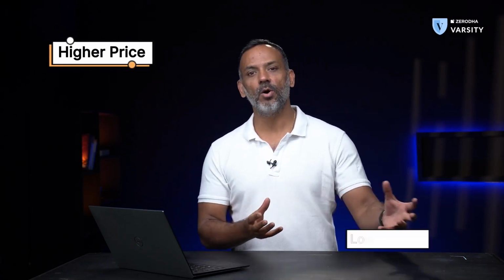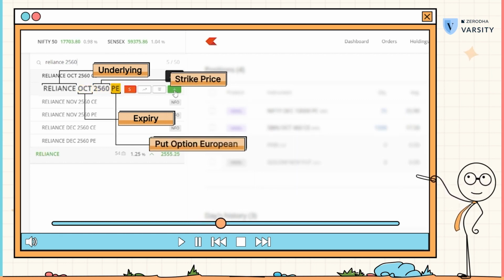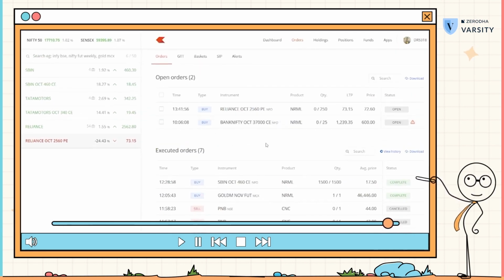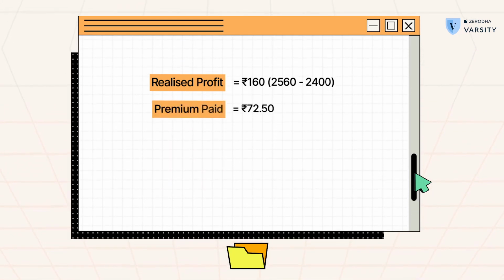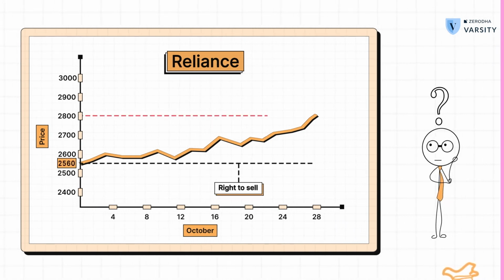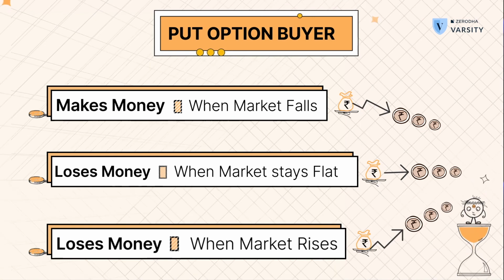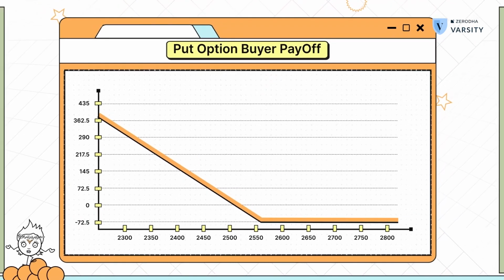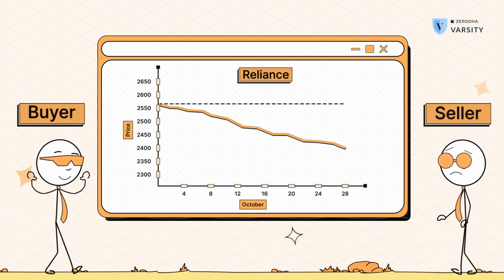4. Put Buy and Put Sell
An in-depth series on options trading starting from the basics to advanced concepts of option strategies.

Option Trading Basic to Advance Level Video tutorial | Learn Share Market